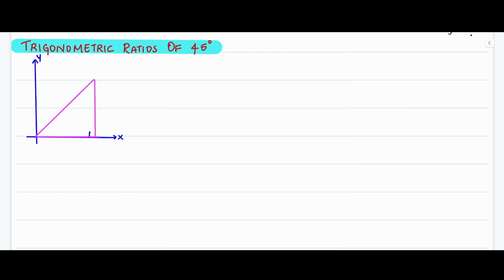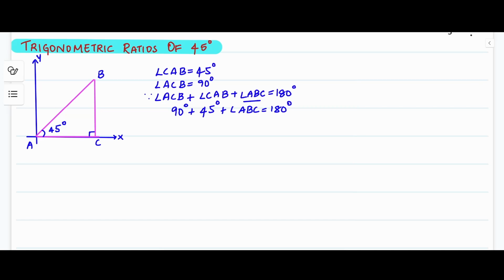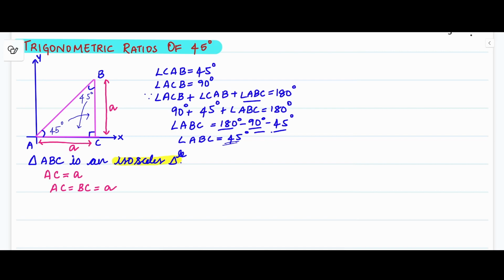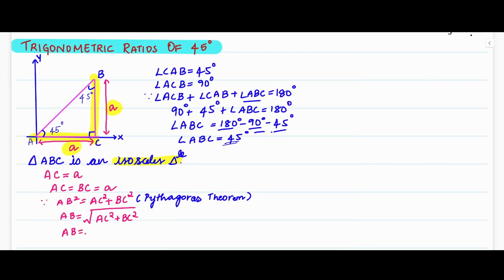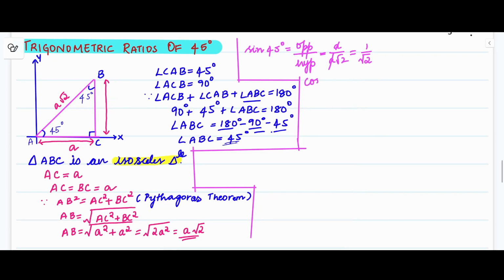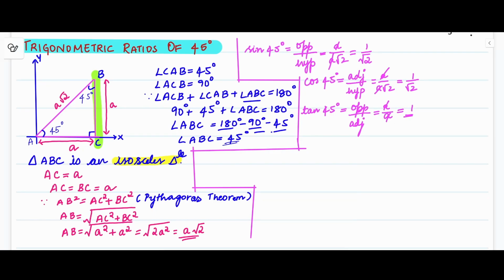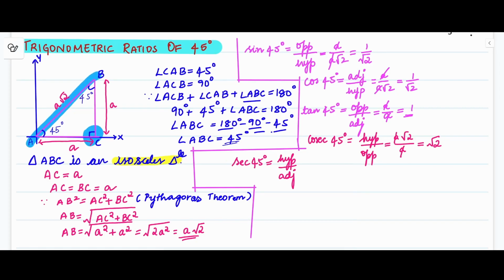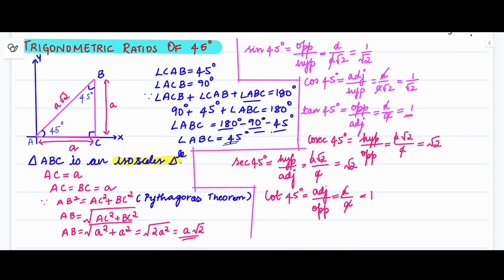Trigonometric Ratios Of Standard Angles | Trigonometric Ratios Of 45 Degree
In this video, I have explained on about how to find the trigonometric ratios of standard angle 45 degree.